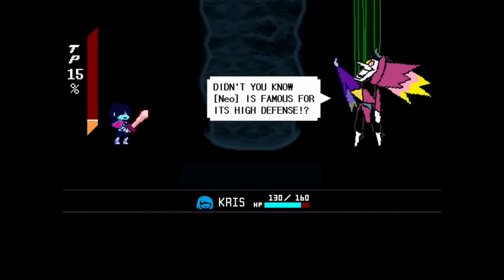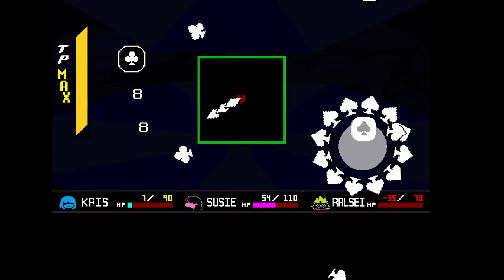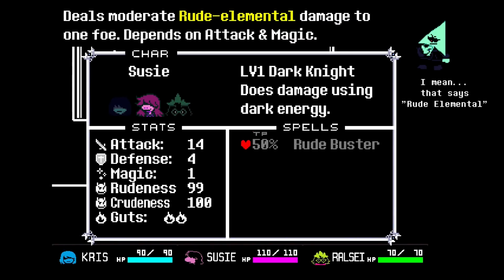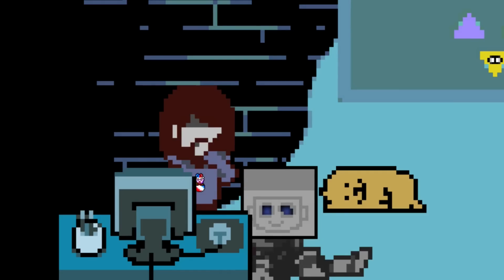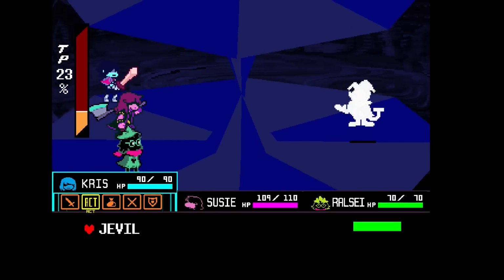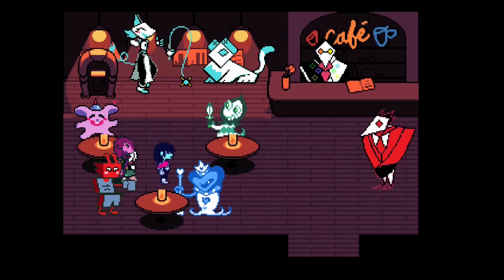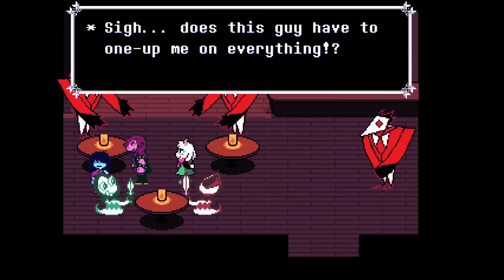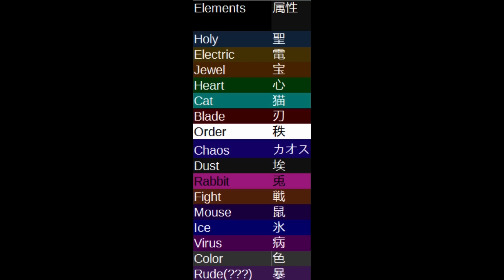Why does Deltarune have an Element System?!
Spamton's Element is cat, but that is only the beginning. There are actually over a dozen known elements in Deltarune. But why? What purpose do the Elements in Deltarune serve? Will the Element system in Deltarune be important later?

Heck if I know! Let's see what we *can* untangle though, shall we?

Youtube is being a butt and not letting me fix subtitles. So I guess I can fall asleep and fix them later- WAIT! Timestamps!

0:00 Introduction
1:30 Why we can't find the Element List
2:23 Element Reduction Script
5:16 This tells us so much yet so little
7:22 Wait Jevil's Element Translate to WHAT
8:30 What we know about Order
12:03 Do Elements Influence Relationships
14:50 Ice and Blade
18:30 Closing Observations
19:45 Credits

Link pile!

Clairpuppylove (careful some of the links in this Tree are NSFW)